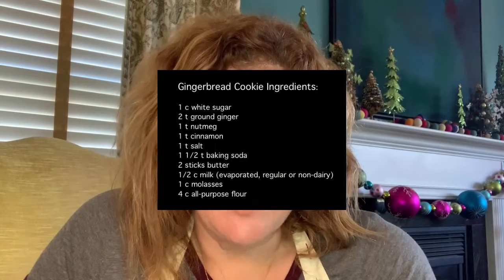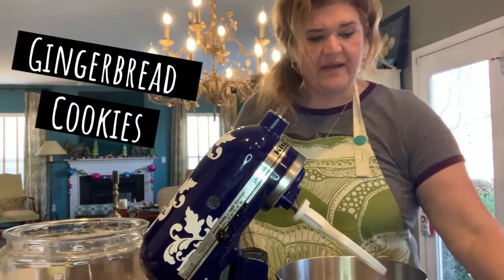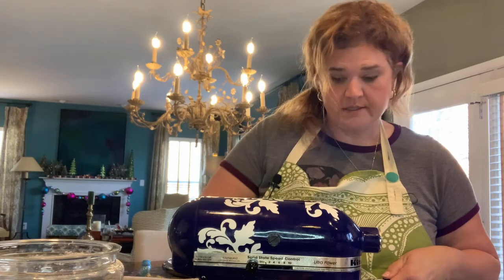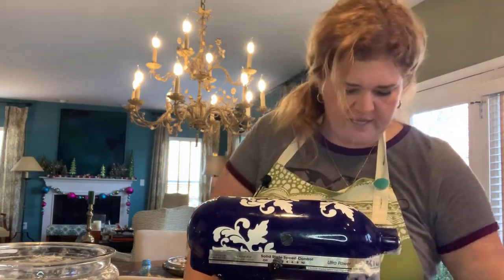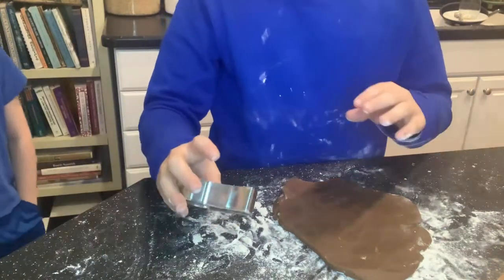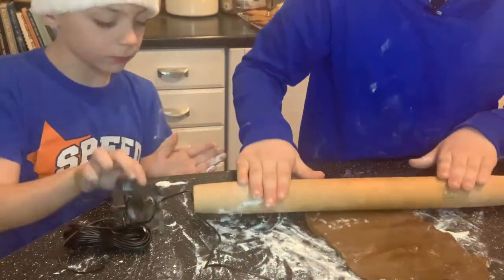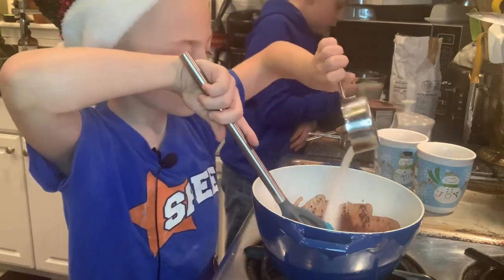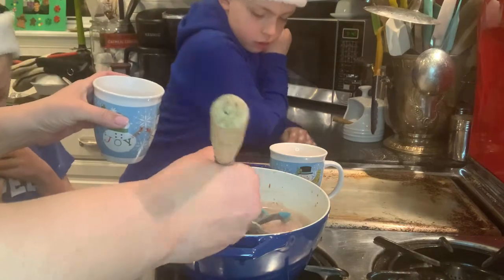Cookies & Cocoa for Santa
Learn how to make gingerbread cookies and hot cocoa from scratch!